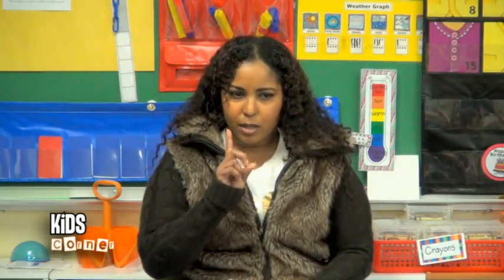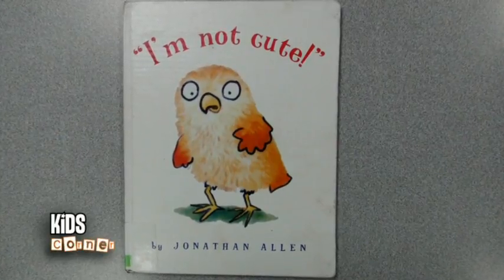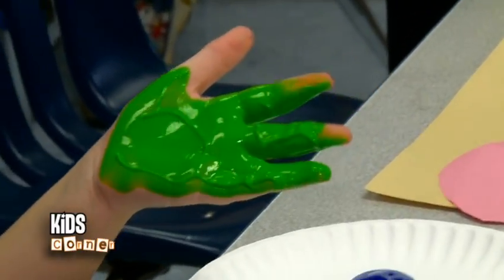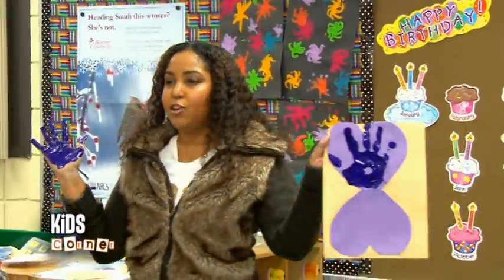Kids Corner: Jackson-Milton Elementary 2017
Armstrong Local Programming, Boardman, OH:  Jackson-Milton elementary enjoys stories about identity and then a special craft with paint and the children's hands.